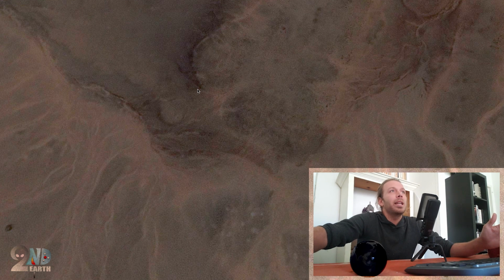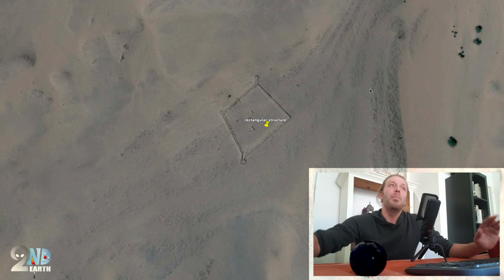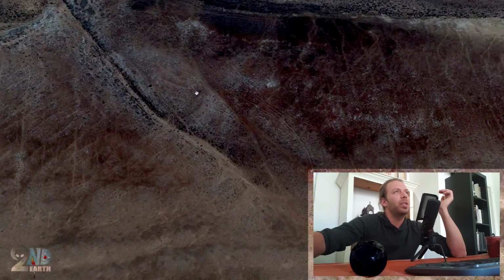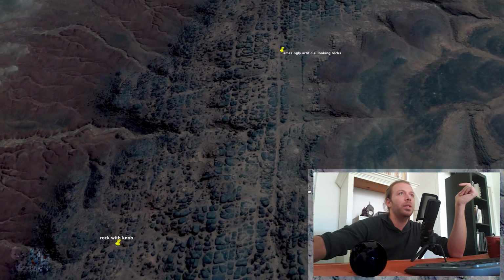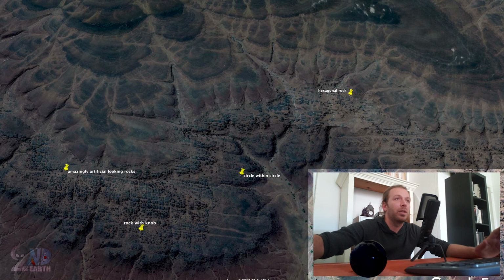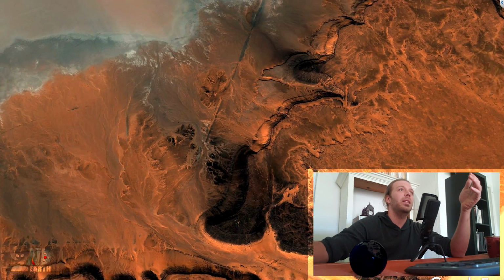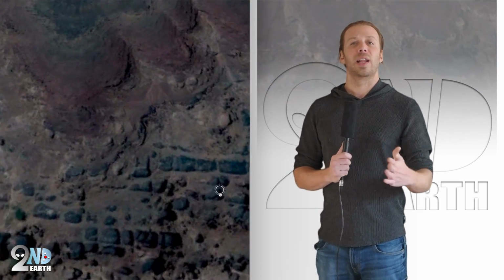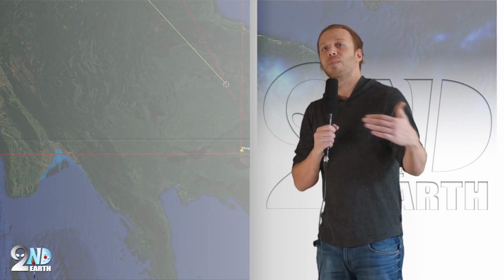ATLANTIS FOUND - 2019 STRANGE NEW EVIDENCE. Let's GOOGLE EARTH the Richat Structure (Africa) PART 2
TLANTIS DISCOVERY IN AFRICA (PART2) STRANGE EARTH MYSTERIES - Amazing new ATLANTIS evidence (2019) of artificial structures in and around the Richat structure, a location in West Africa popularized by Bright Insight (inspired by documentary Visiting Atlantis) as being the location of the sinking of the Island of Atlantis. New evidence seems to indicate that the Richat structure is the most likely location of the fabled Atlantis culture. Not only do the circular concentric rings match exactly measurements as described by Solon, Plato's distant relative, as was echoed by the Egyptians, there is new evidence that seems to suggest that West Africa was under water. It is also littered with interesting artifacts that suggests some highly technological and sophisticated civilization may have lived there.Of the strange artifacts at the Richat structure, there are arrowheads that seem to have been fluted (a sophistication associated with the mysterious Clovis people of Americas). To add to the striking coincidences mentioned we also have the ancient map of Herodotus (ancient historian), that seems to delineate Atlantis at the location of West Africa. And to think of all places Atlantis could be located, it seems Africa is the most likely location. Earth is very strange and dynamic planet.

Of all the strange archeological artifacts in the surrounding area, a potential water port discovered at the edges of where we think Atlantis to be looks very promising as being artificial. The potential Atlantis site is has many strange rectilinear features, and square foundations. Megalithic blocks were also found surrounding the general Richat structure area, implying that if artificial Atlantis may have been at one point well fortified.

Work was inspired by Bright Insight Insight ) and the works that inspired him, Visiting Atlantis

RECOMMENDED ATLANTIS VIDEOS